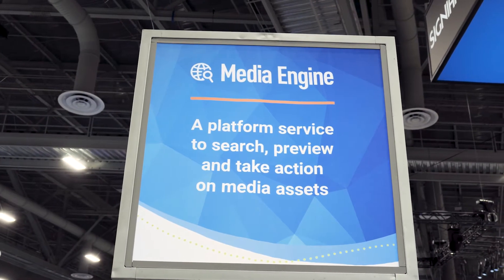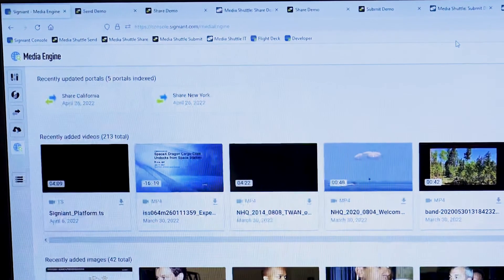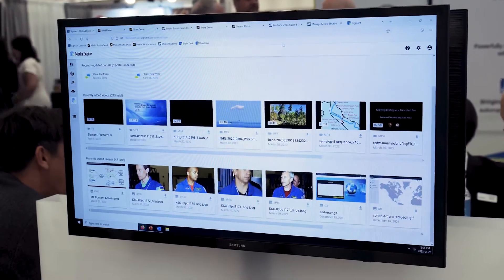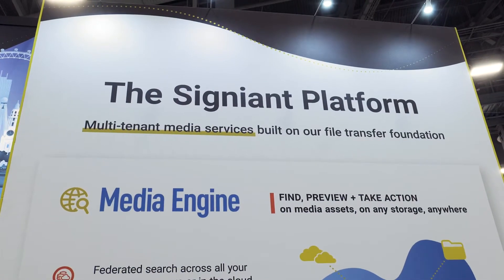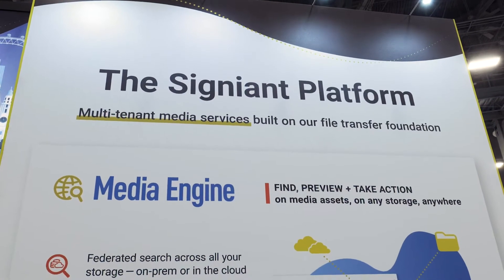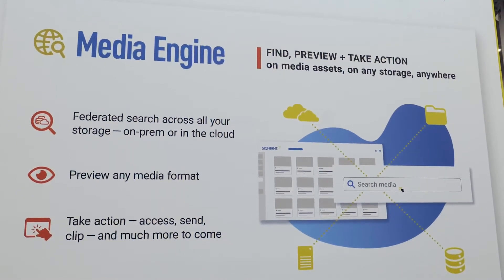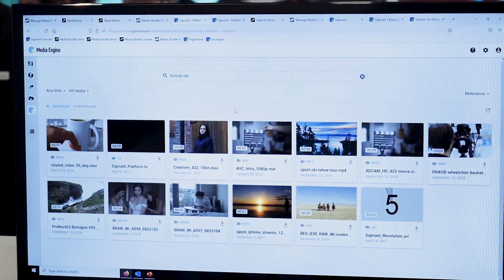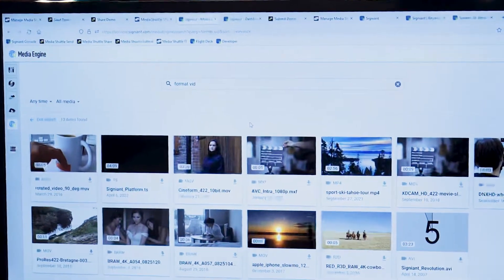NAB2022: Signiant Media Engine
At NAB2022, Signiant is showing it´s new media management service called Media Engine. With Media Engine, it is possible to easily search all your storage on prem and in the cloud and quickly preview and move all your media assets. In the video, Jon Finegold, Chief Marketing Officer at Signiant, gives a brief overview on Media Exchange as well as Signiants ability to move large files very fast over the internet.

Auf der NAB2022 zeigt Signiant sein neues Tool Media Engine: Mit Media Engine ist es möglich, Speicher in der Cloud oder On Premise auf einfache Weise zu durchsuchen. Auch das Previewing von Mediafiles und das Verschieben von Files und großen Datenmengen ist sehr einfach möglich. Im Video gibt Jon Finegold, Chief Marketing Officer bei Signiant, einen kurzen Überblick zu Media Exchange sowie zu den Möglichkeiten, die Signiant im Bereich der Übertragung großer Files bietet.